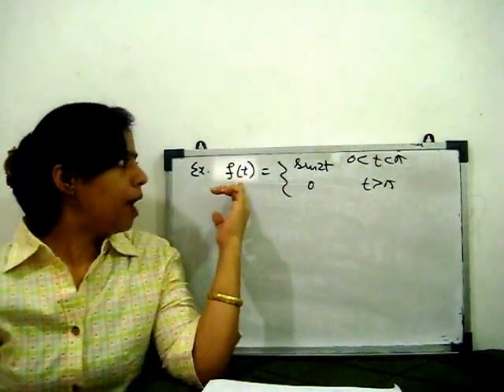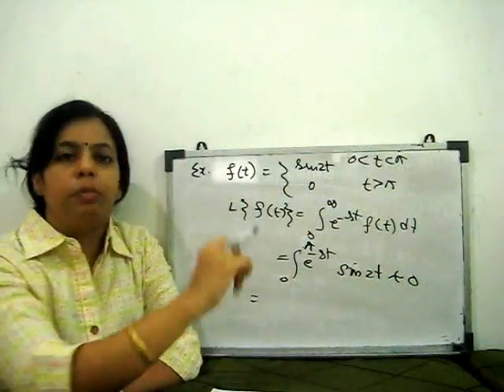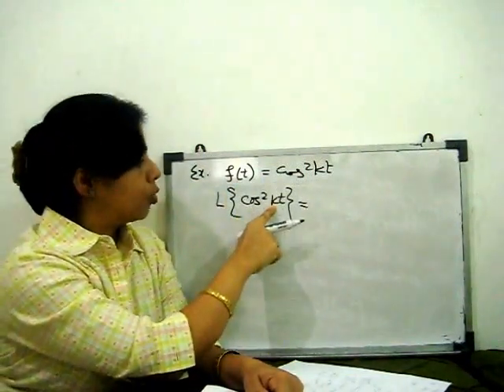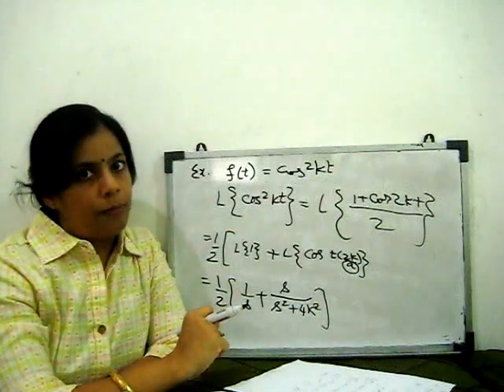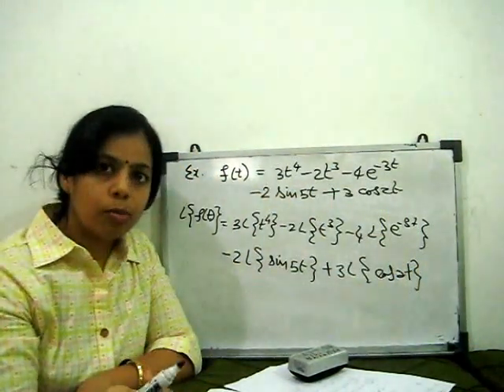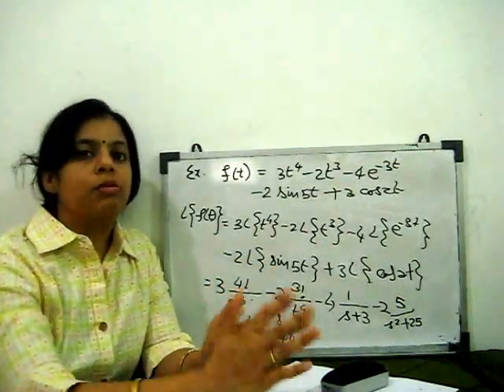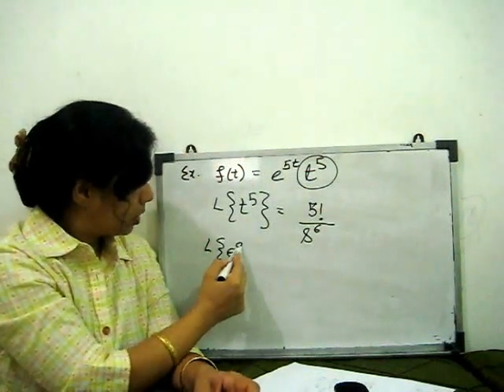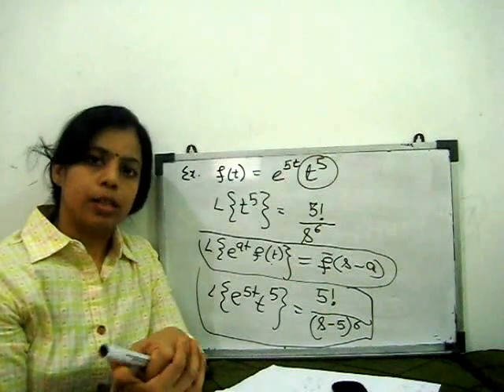Laplace Transform - Part 2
see and learn about laplace transform